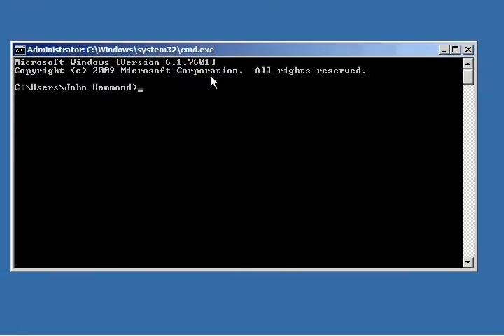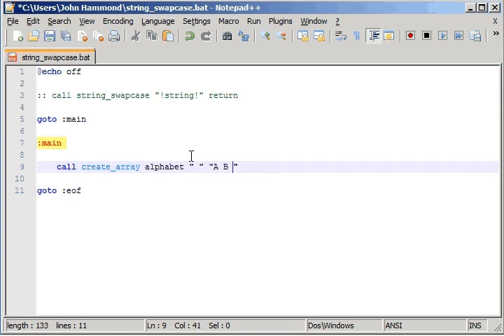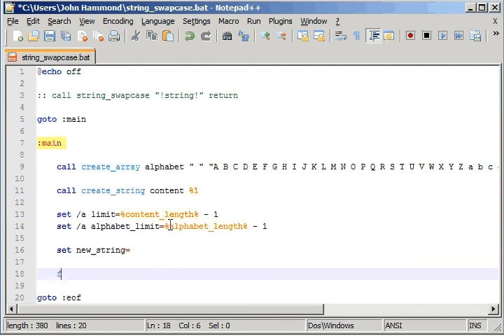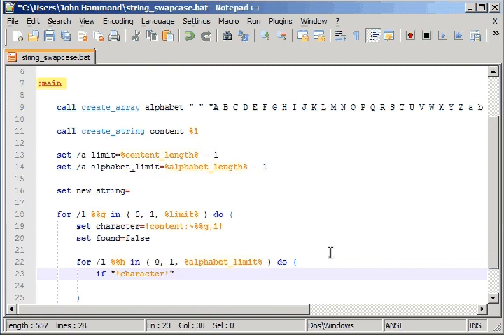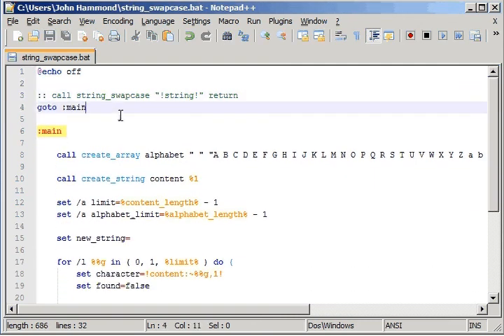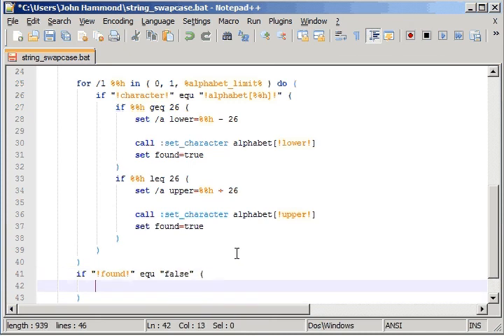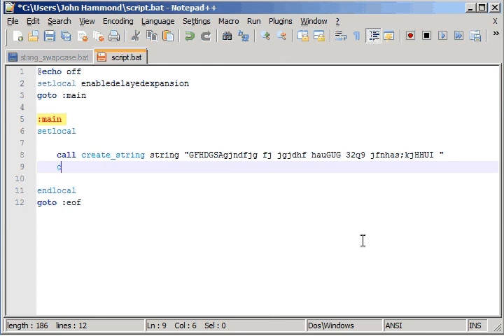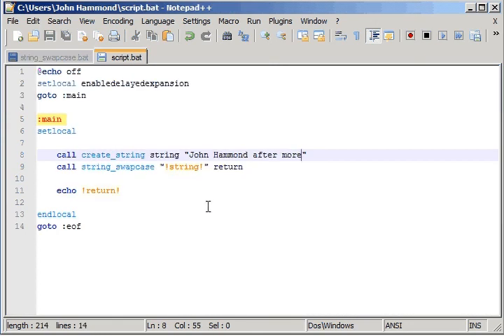Batch 84 String Swapcase